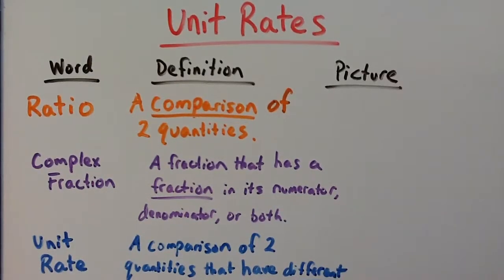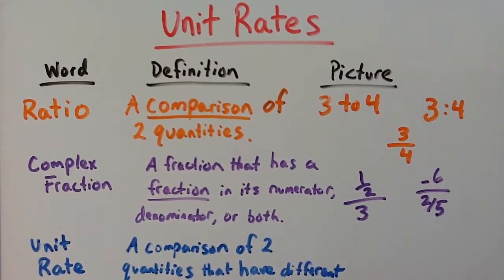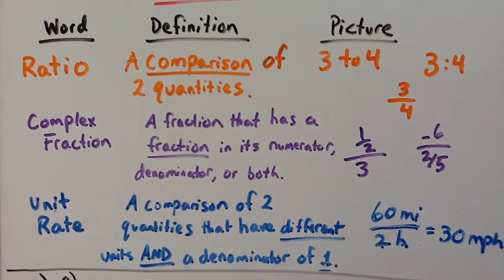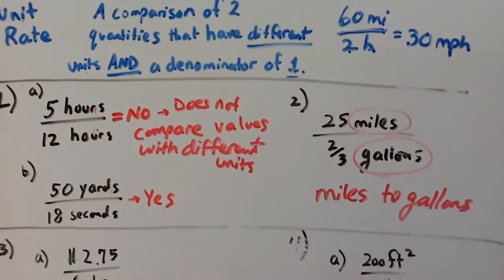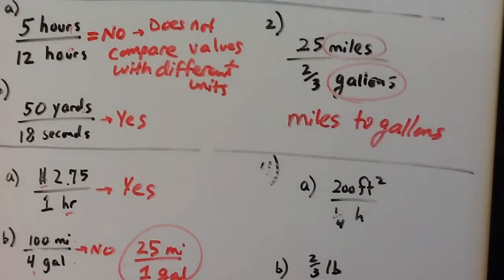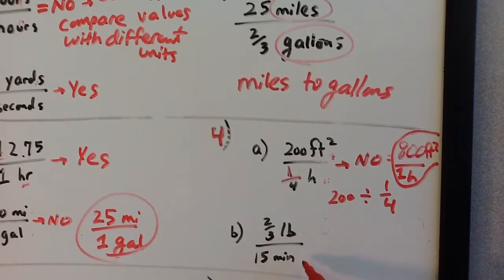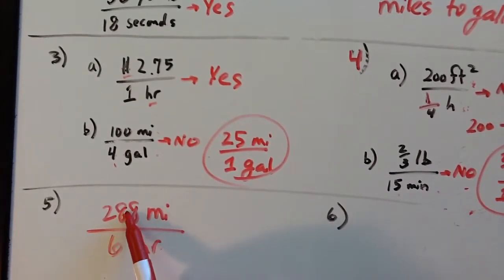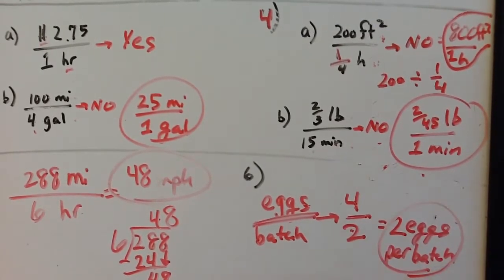Unit Rates (4.1 - 7th)